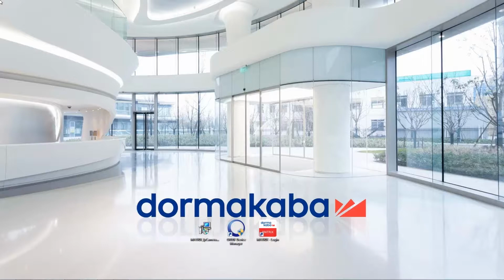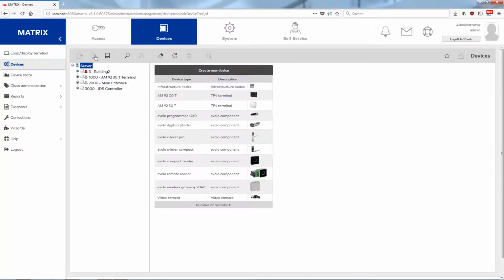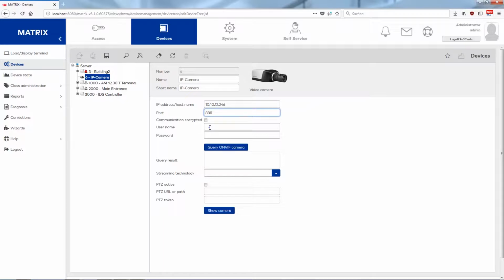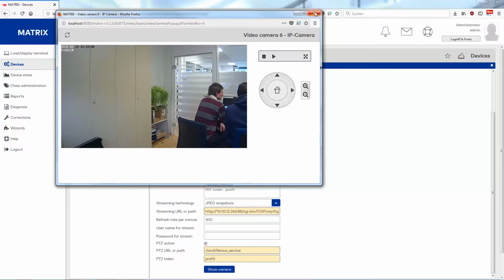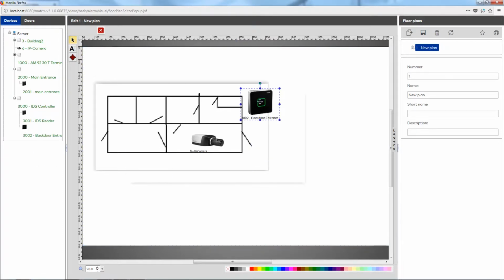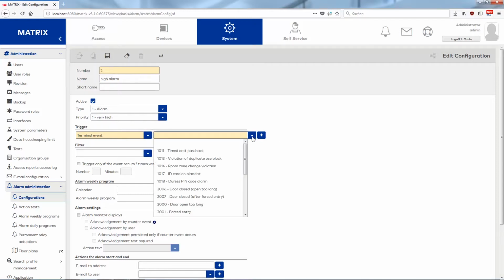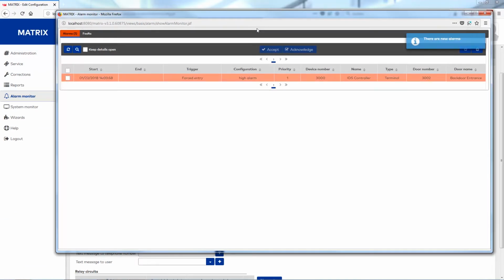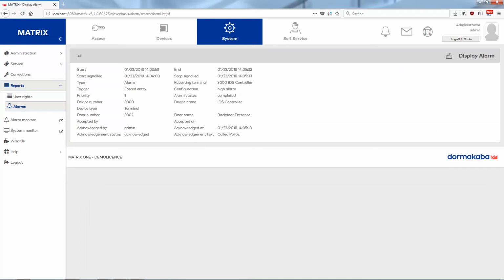MATRIX ONE O - alarm management & CCTV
This video demonstrates how to configure the option "Alarm management".